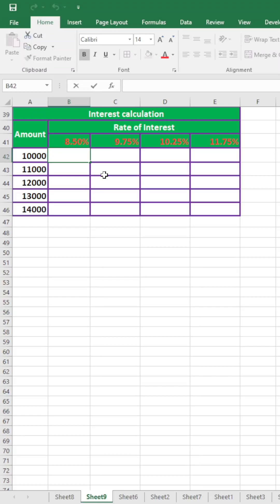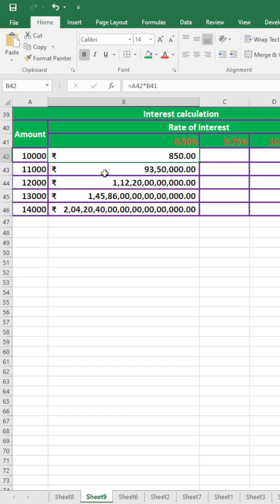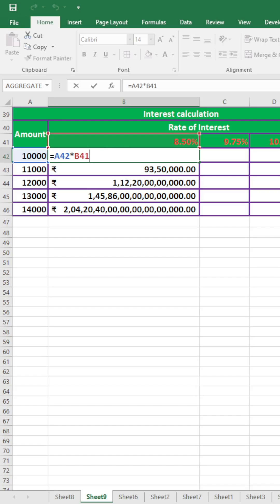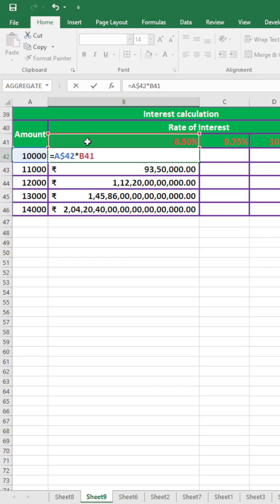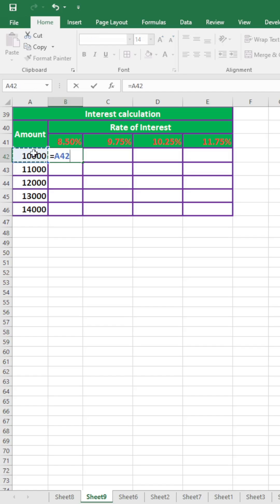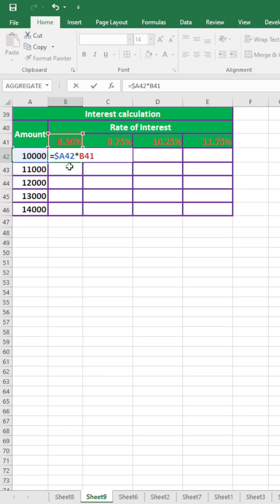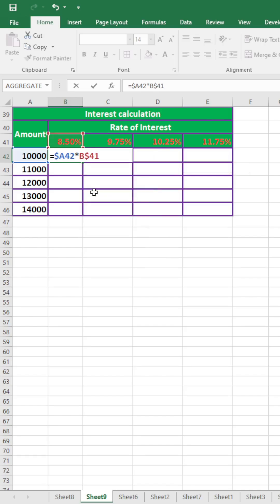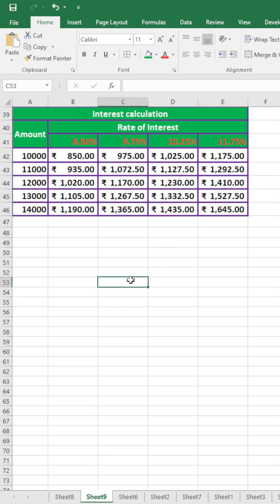Calculate Total Interest using Absolute Cell Reference in Excel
In this shorts I have taught about Absolute cell Reference.  There are 2 type of cell reference in Excel i.e. 1)Relative Cell Reference
                                                   2)Absolute Cell Reference
Normally We use Relative Cell reference in writting formula in Excel. But in some cases Absolute cell reference require in Excel.
Absolute cell reference is used to fiexed column, row or both in Excel. $ is used to fixed column, row or both. F4 is the shortcut key to convert from Relative Cell Reference to Absolute Cell Reference. So when you will want to fix clolumn,row or both then Absololute Cell Reference must be use.
Relative cell reference Ex: A1
Absolute Cell Reference Ex: $A1 or A$1 or $a$1